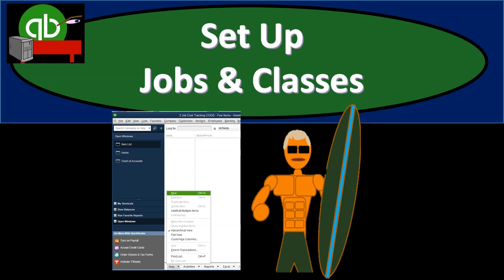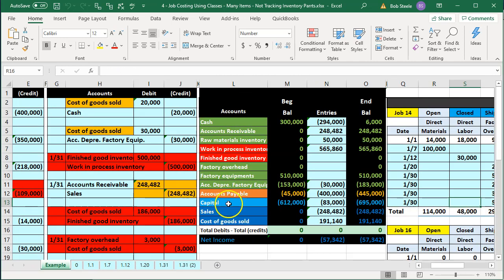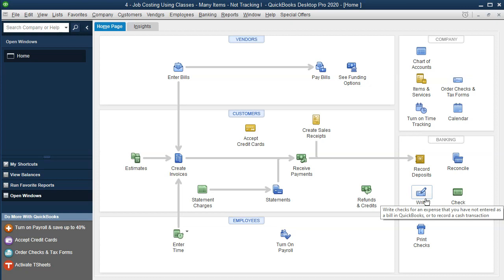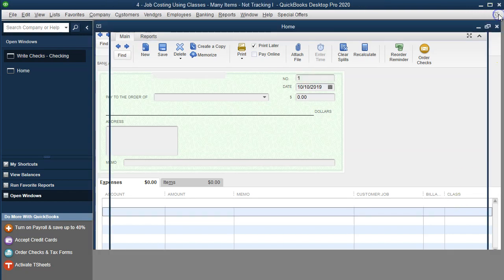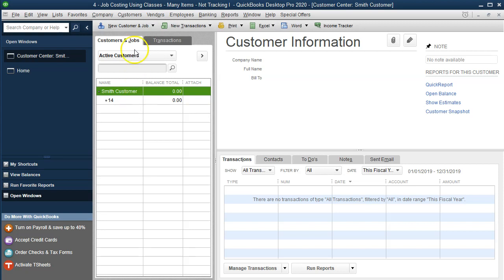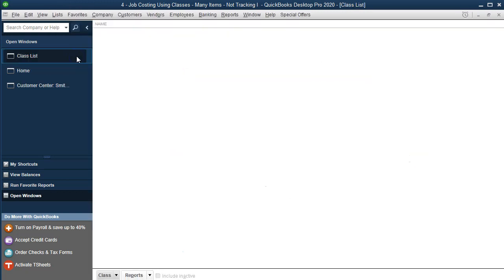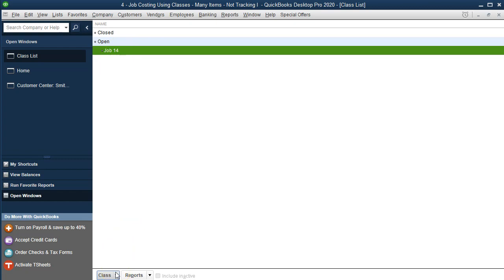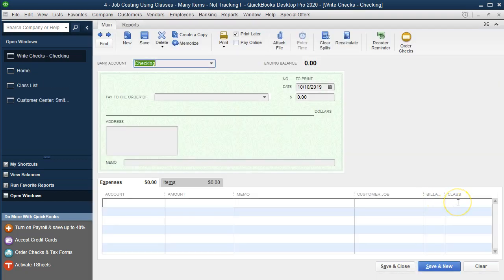Set Up Jobs & Classes 615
Set Up Jobs & Classes
QuickBooks Desktop Job Costing